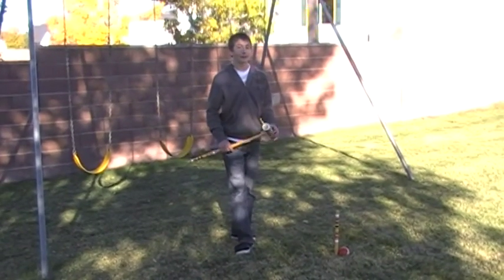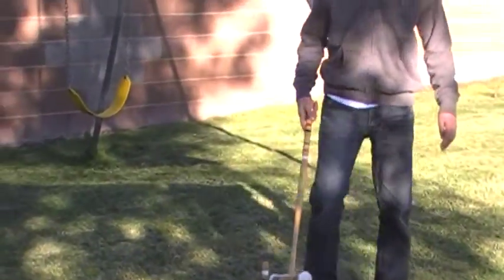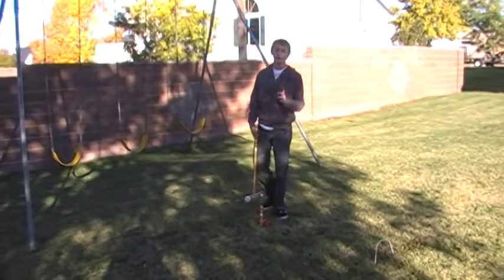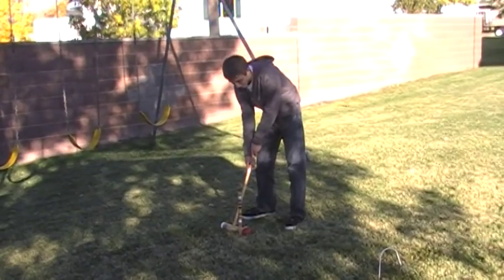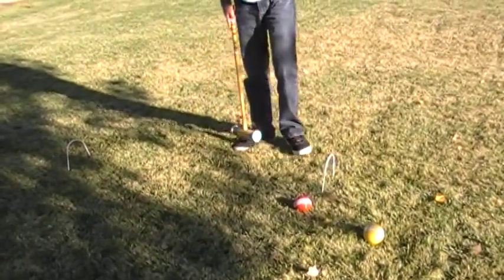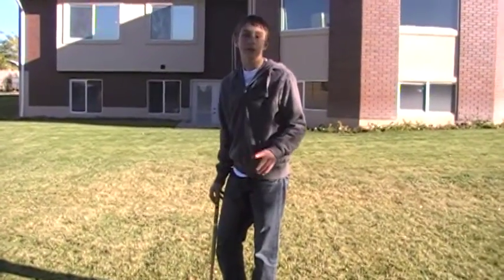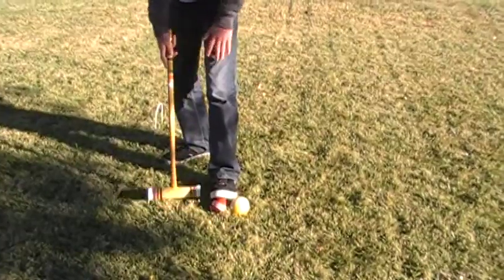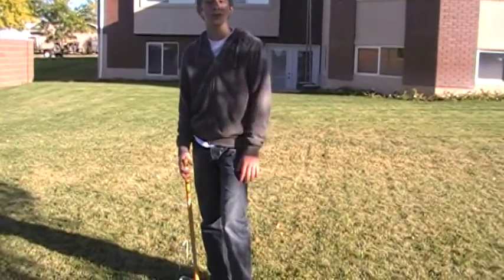How to Play Croquet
I made this video for my P.E. Class, I hope you like it.